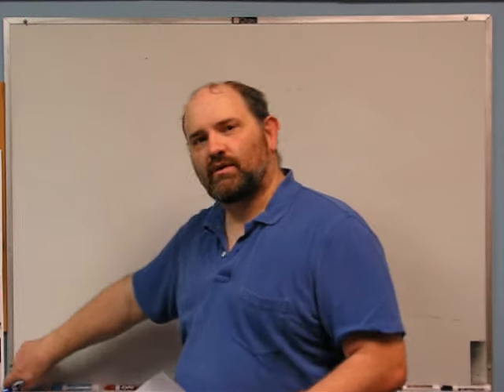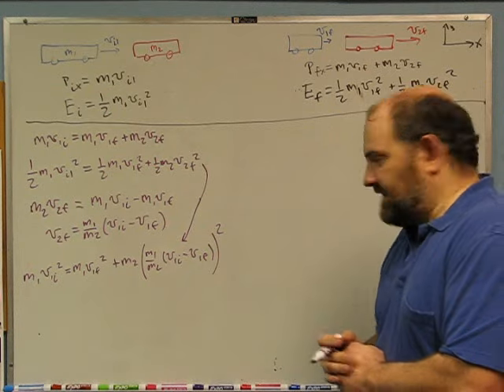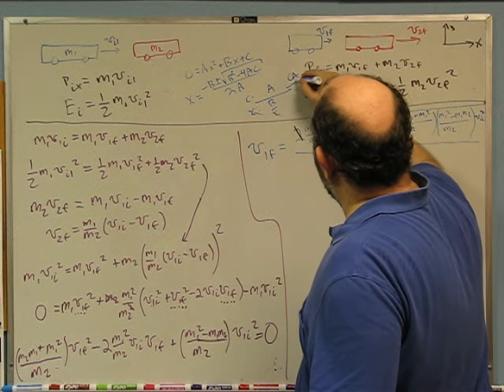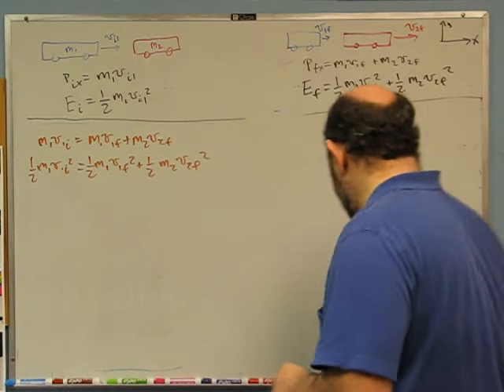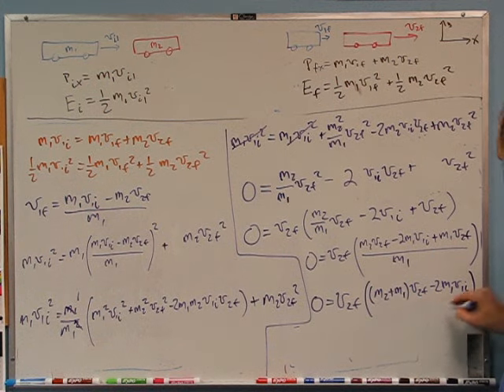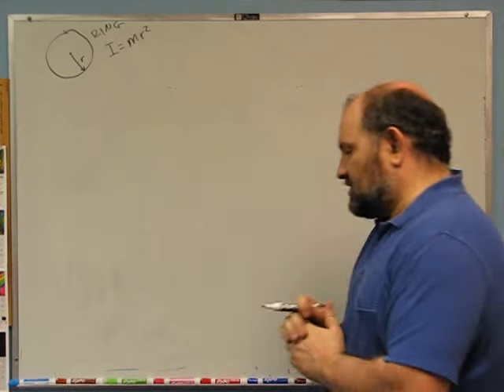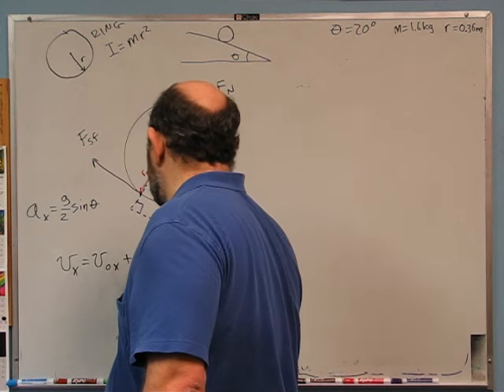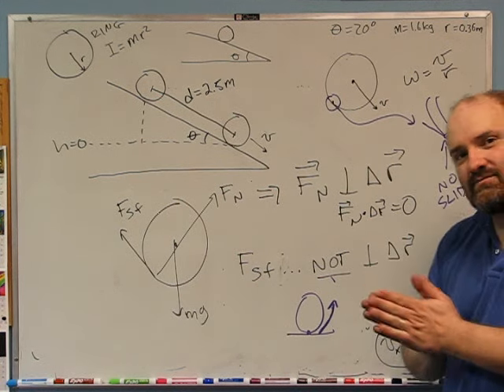Foundations of Physics: Energy II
A one-dimensional elastic collision; a bike wheel rolling down a hill (torque and angular acceleration as well as rotational KE); a marble rolling inside a bowl.